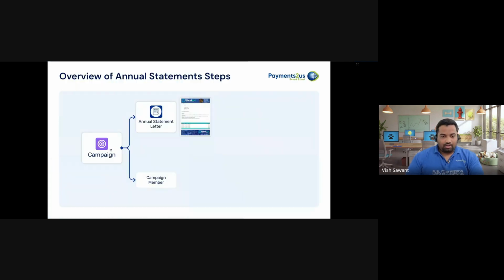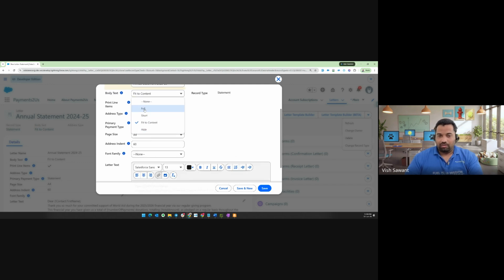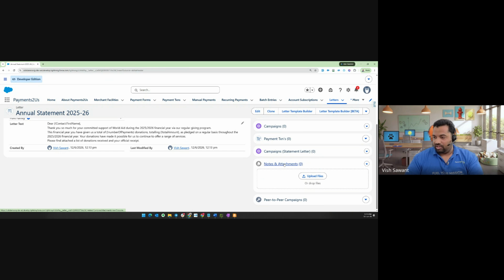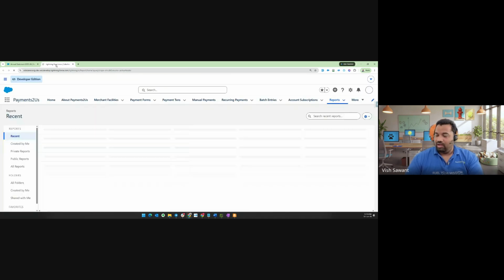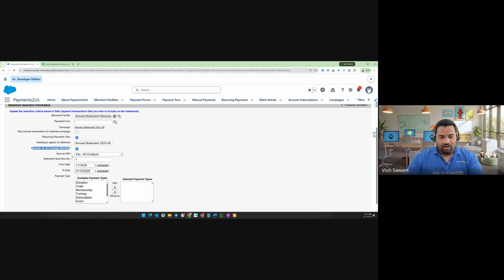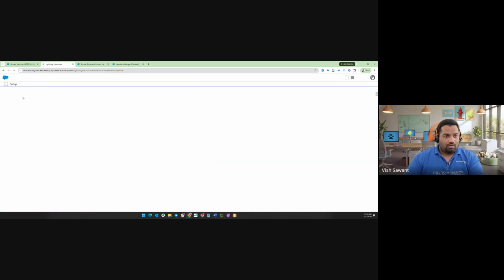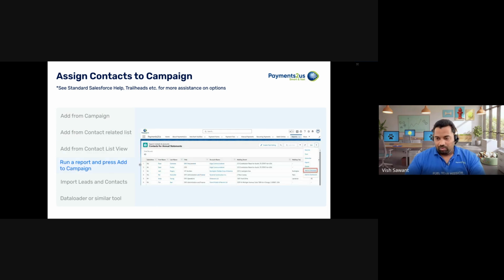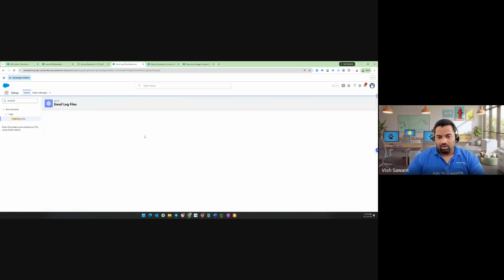Payments2Us EOFY Annual Statements Webinar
Learn how to create, generate, send, and download EOFY annual statements in Payments2Us and Salesforce. In this webinar, Vish Sawant walks through setting up annual statement templates, creating campaigns, adding donors, generating PDFs, sending statements by email, and downloading batches for printing. The session also covers key setup tips, campaign member tracking, template configuration, Visualforce email templates, and common troubleshooting questions.